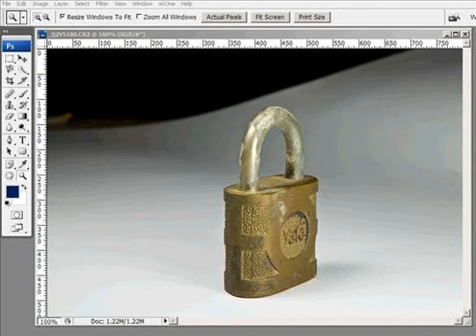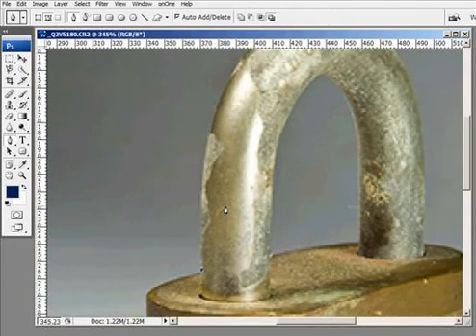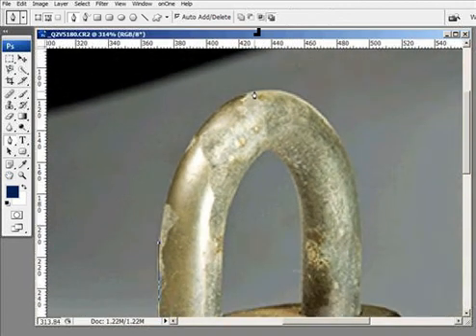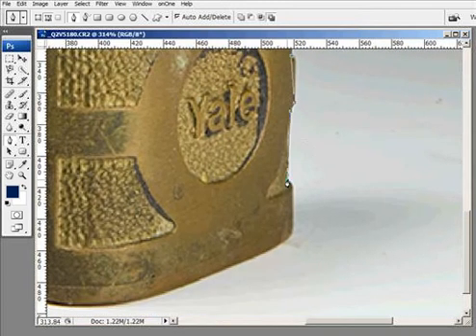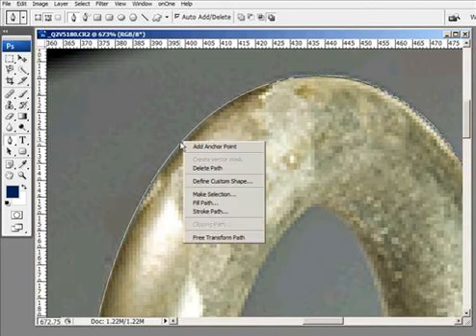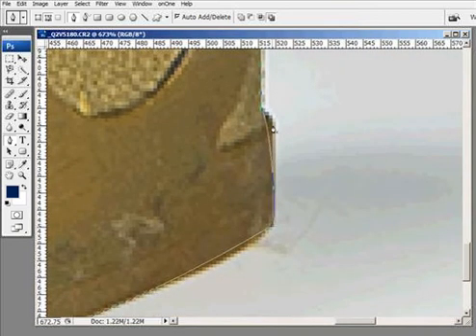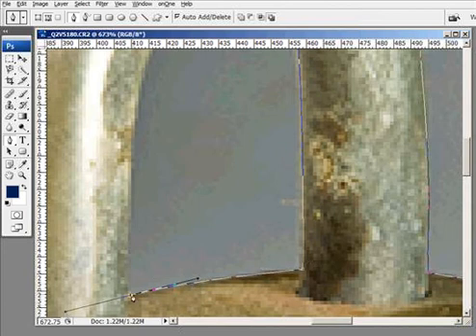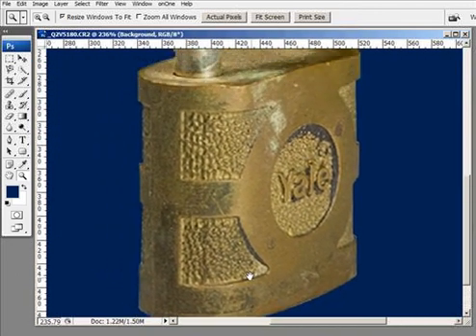Photoshop Pen Tool Selections Tutorial